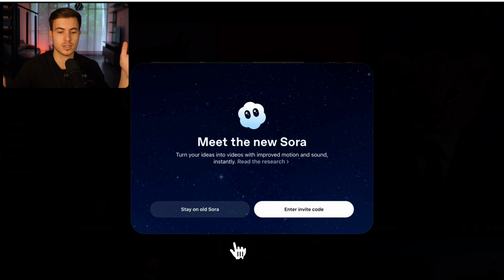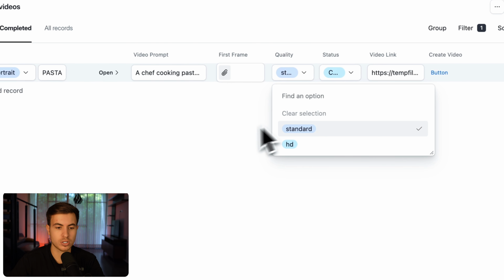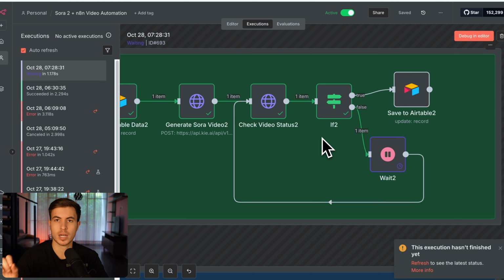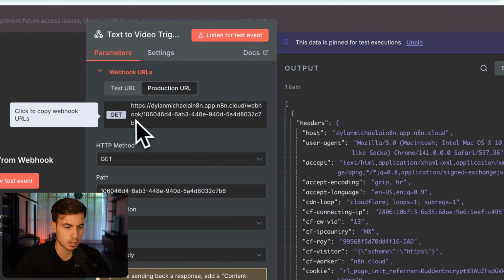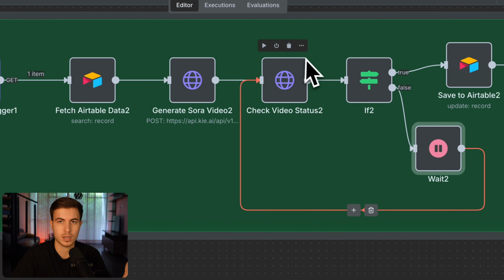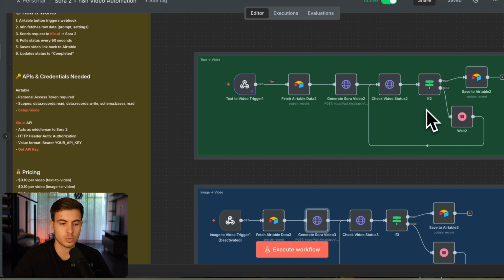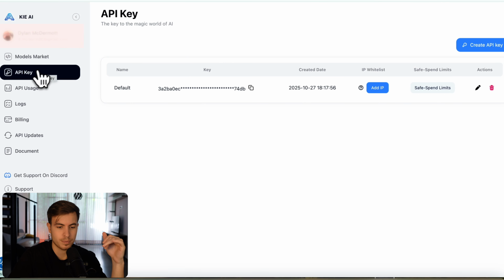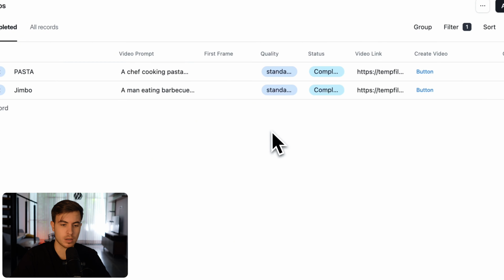Create UNLIMITED Sora 2 Videos with n8n (100% Automated)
Learn how to generate unlimited Sora 2 videos using Airtable + Kie.ai—no special code required.
In this tutorial, you'll discover how to:
→ Connect Kie.ai to Sora 2 inside n8n
→ Use Airtable to trigger video generation automatically
→ Create text-to-video and image-to-video content on demand
Perfect for automating video production without needing Sora 2 codes.